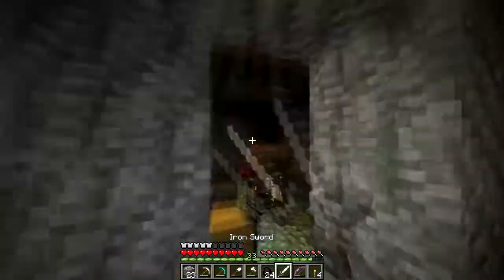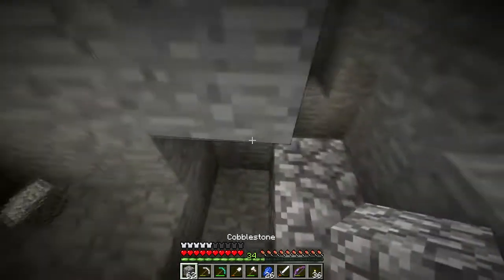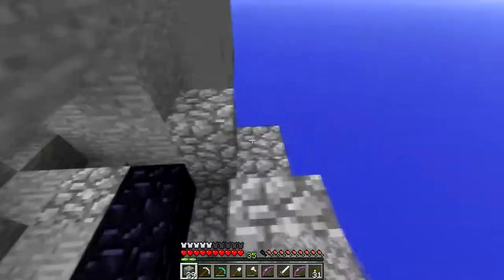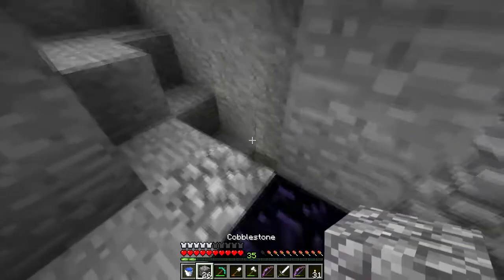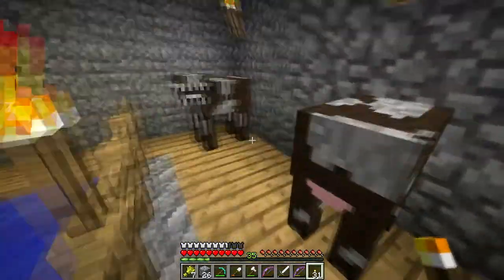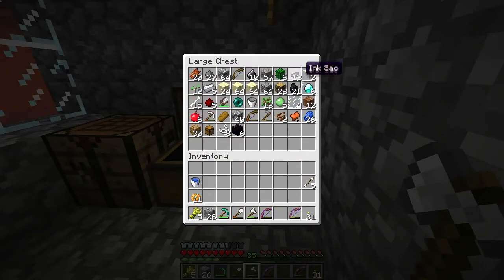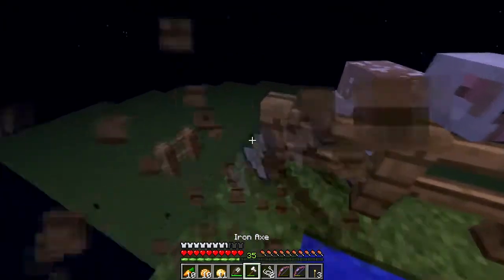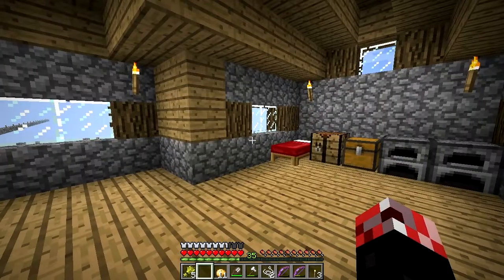Unexpected Bow! Sugarcane Hunt! || Chunk Error Survival (Minecraft 1.5.2) #19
Welcome to Chunk Error Survival! In this episode, we're exploring dungeons (yes, really!), grabbing obsidian and getting rare mob drops from Skeletons! Enjoy! :D